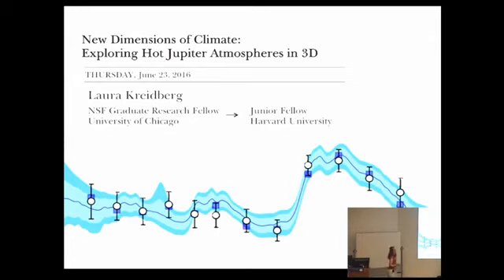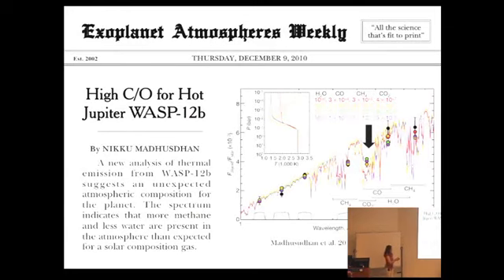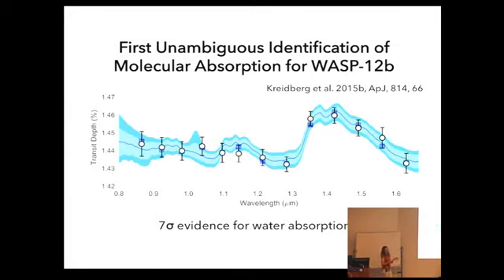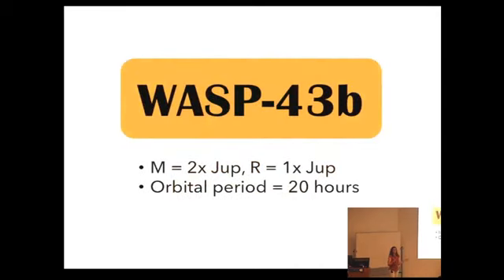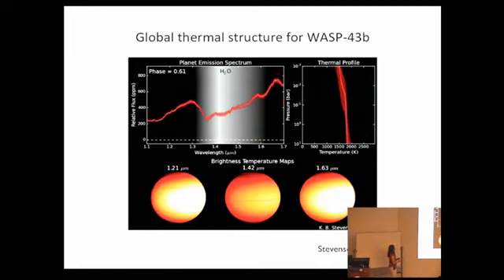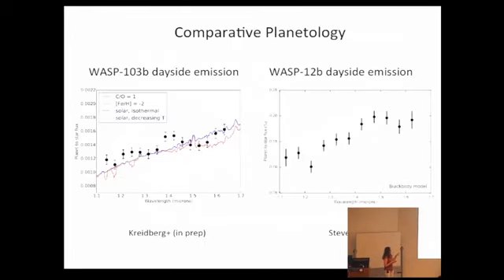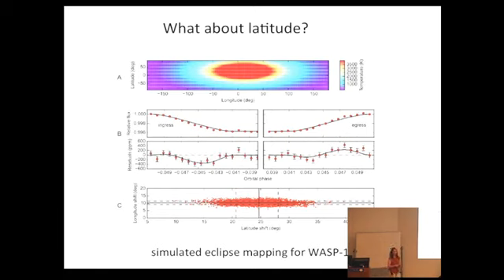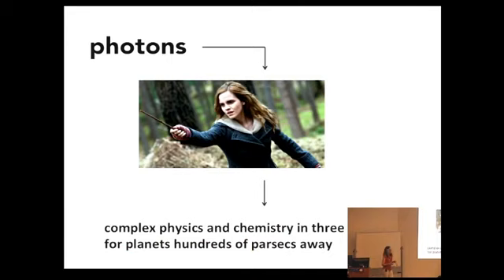Laura Kreidberg Exploring Hot Jupiter Atmospheres in 3D with HST and Spitzer - The Best Documentary